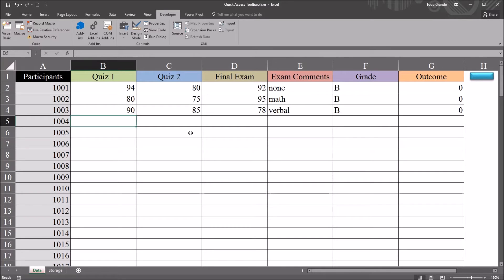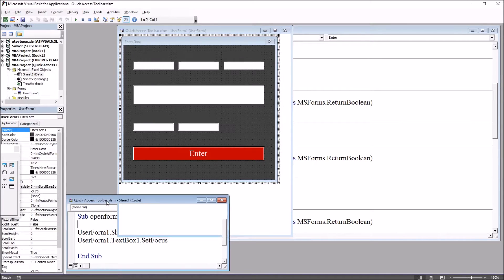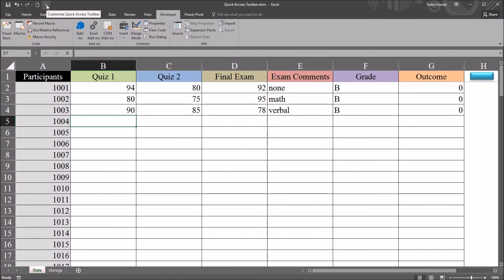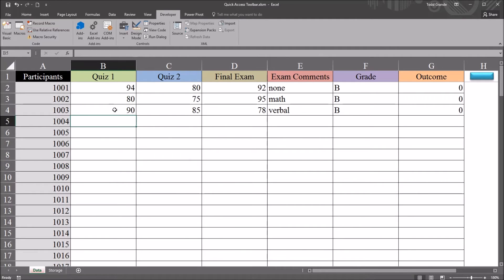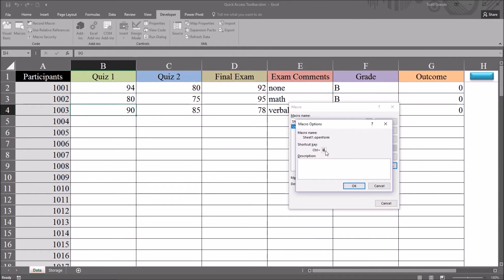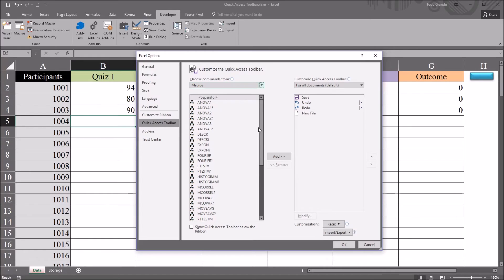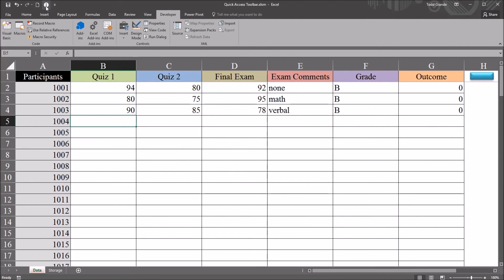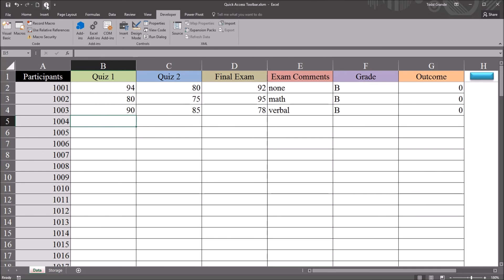Set Shortcut Key and Quick Access Toolbar to Run Macro in Excel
This video demonstrates how to set a shortcut key and add an icon to the Quick Access Toolbar to run a subroutine (macro) in Excel. Both methods can be used to run subroutines written in VBA.